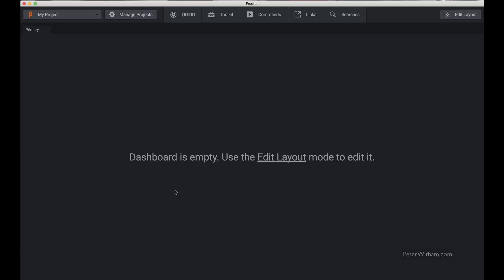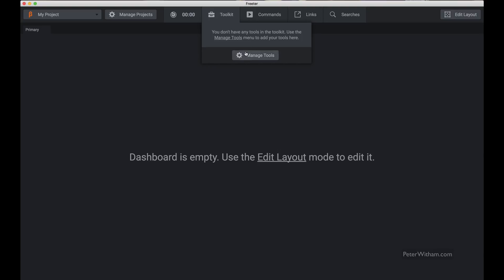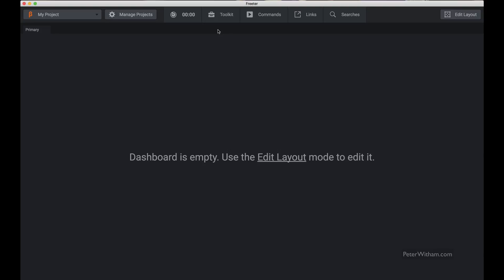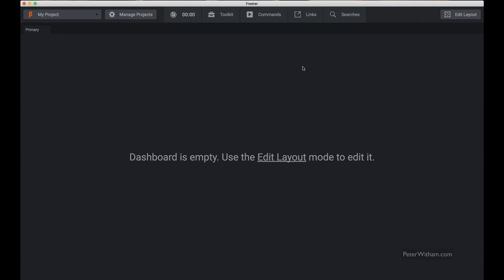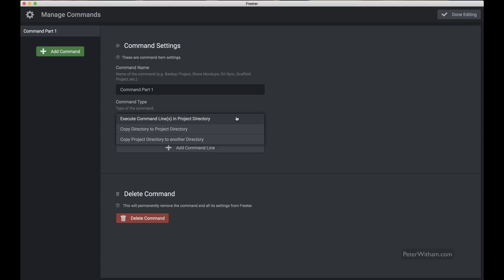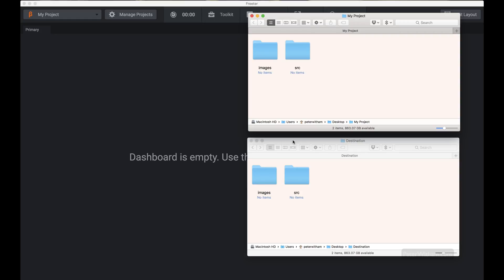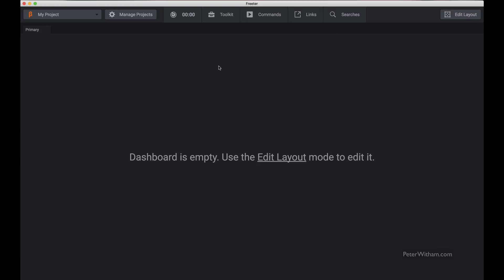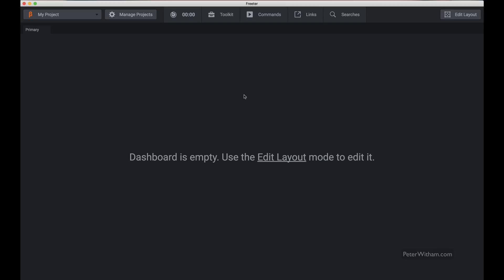Freeter Part 2 - ToolKit, Commands, Links, and Searches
In part 2 of this series on Freeter, I will cover the more advanced concepts on configuring and using the tools available beyond widgets.

Covering setting up a project, widgets and dashboards.